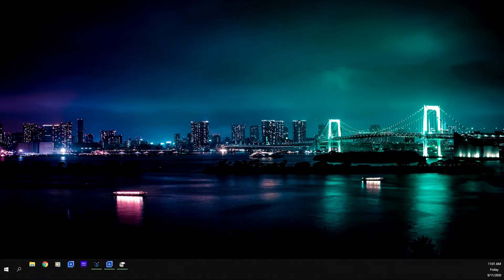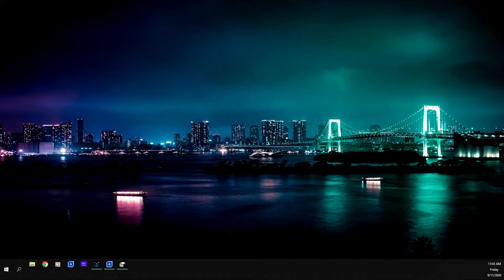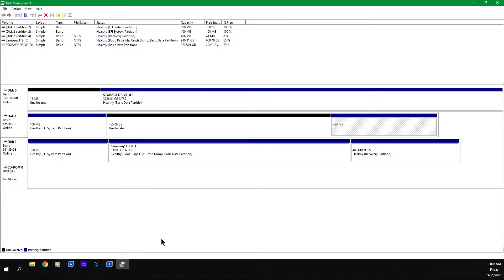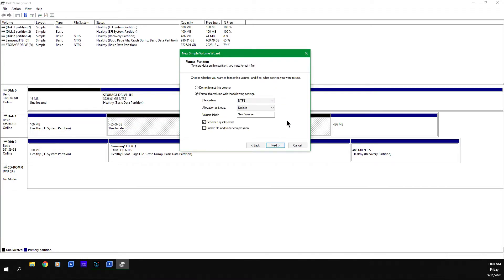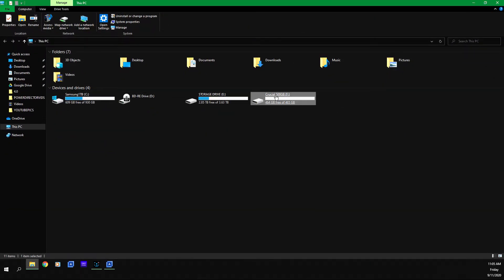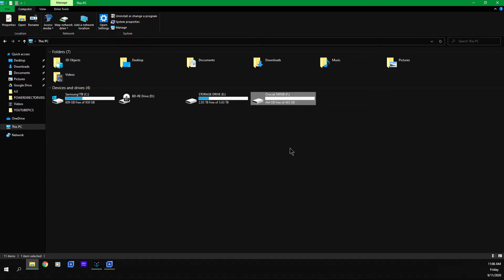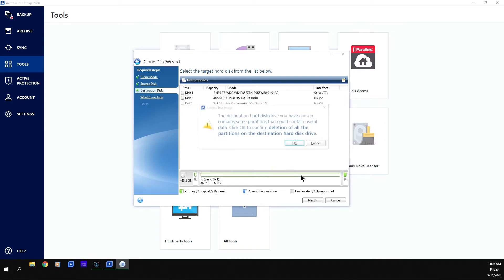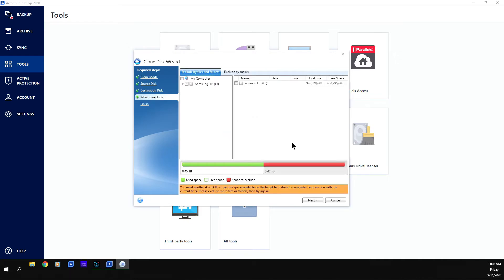How to clone one NVMe drive to another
This tutorial instructs you on how to clone one NVMe drive to another that you have already installed using Acronis True Image program.